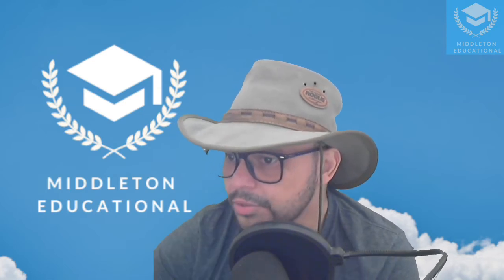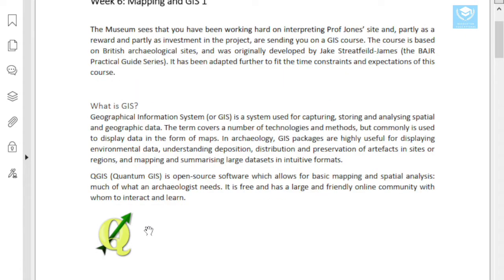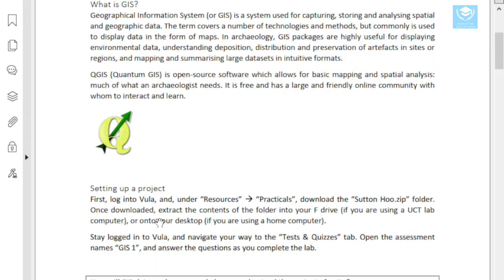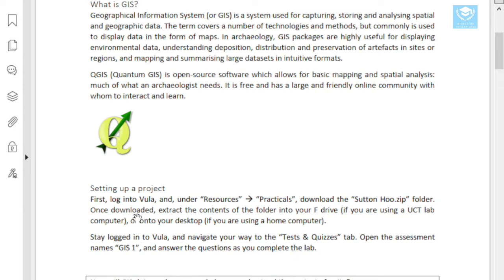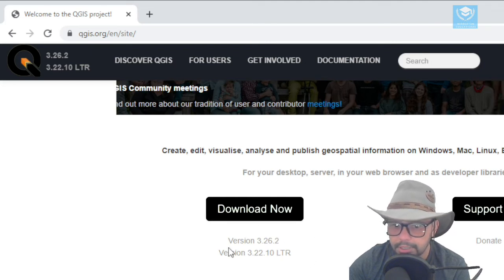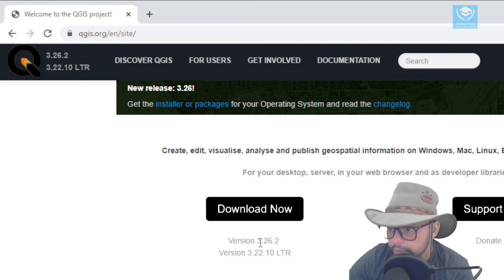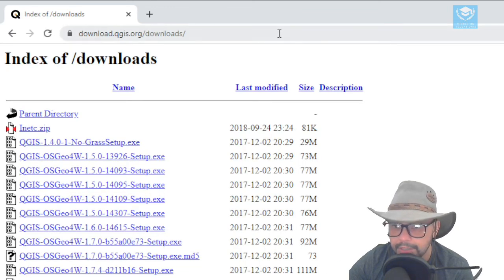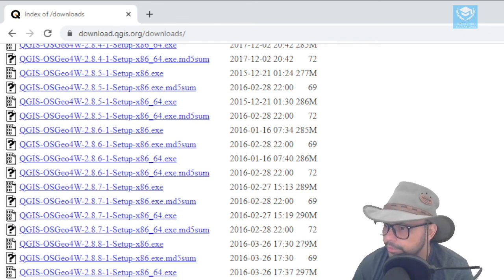AGE1002S - Practical 6 - GIS and Mapping (Part 1)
A basic introduction to GIS for Archaeologists via a simple practical. The following video is part 1.

(My apologies I had the flu while recording the video)